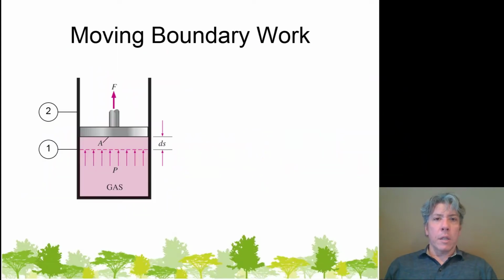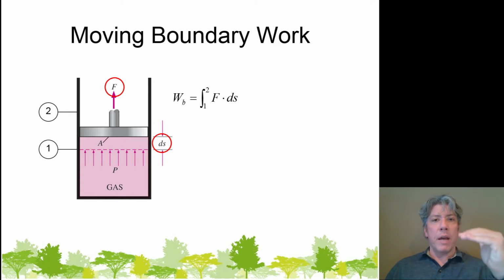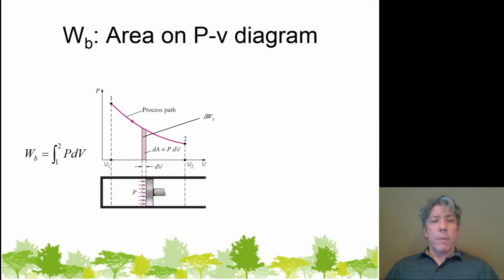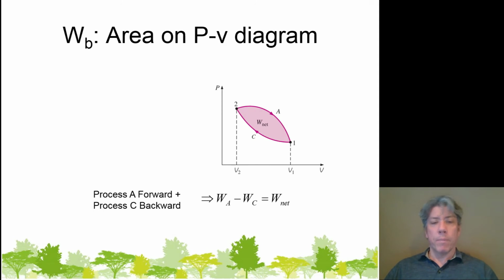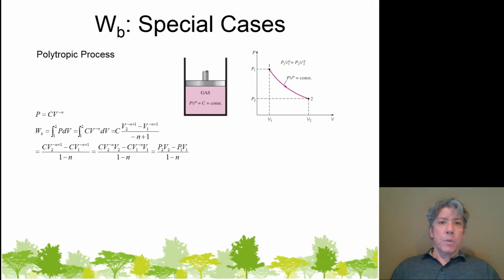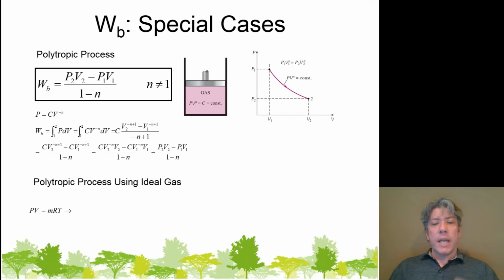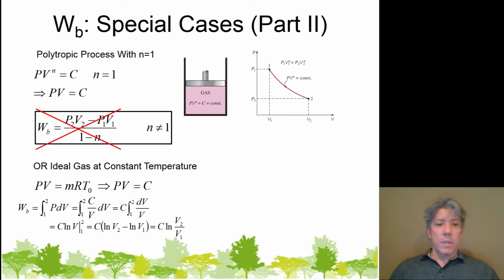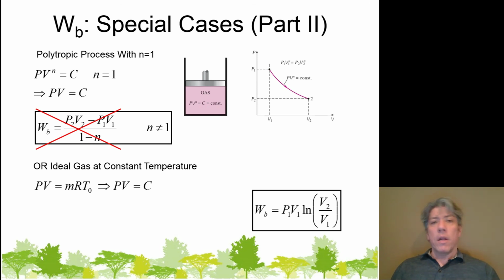MET 320 Moving Boundary Work